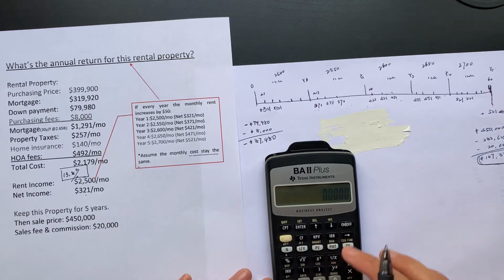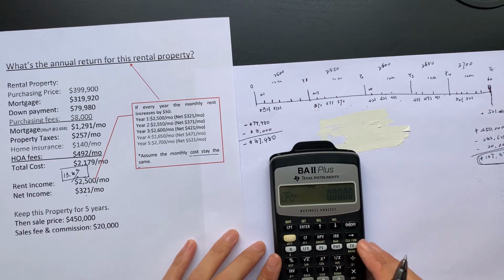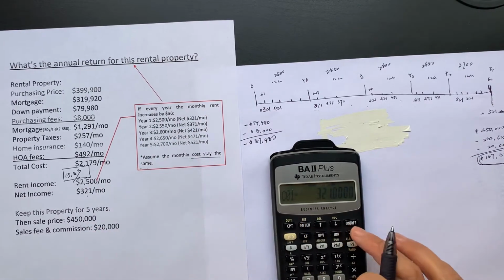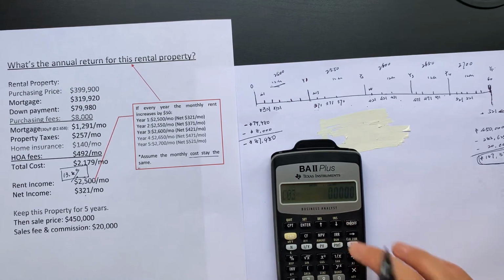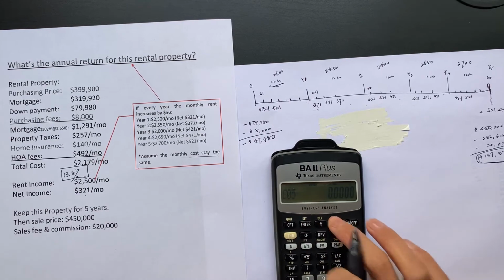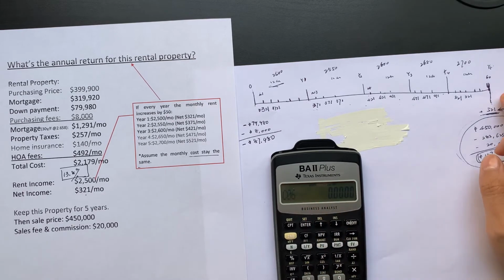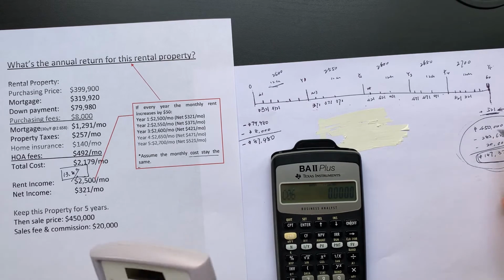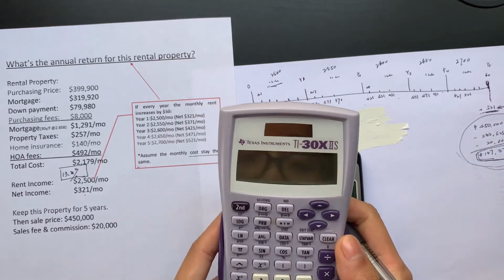Investing in a Rental Property, What’s Your Annual Return? (Case #2 Increase Rent)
Case#2: Increase monthly rental income for 5 years

What’s the annual return for this rental property?

Rental Property:
Purchasing Price:  $399,900
Mortgage:  $319,920
Down payment: $79,980
Purchasing fees: $8,000
Mortgage(30y/f @2.658): $1,291/mo
Property Taxes:  $257/mo
Home insurance: $140/mo
HOA fees:  $492/mo
Total Cost:  $2,179/mo

Rent Income:   $2,500/mo
Net Income:  $321/mo

Keep this Property for 5 years.
Then sale price: $450,000
Sales fee & commission: $20,000

If every year the monthly rent increases by $50:
Year 1:$2,500/mo (Net $321/mo)
Year 2:$2,550/mo (Net $371/mo)
Year 3:$2,600/mo (Net $421/mo)
Year 4:$2,650/mo (Net $471/mo)
Year 5:$2,700/mo (Net $521/mo)
*Assume the monthly cost stay the same.